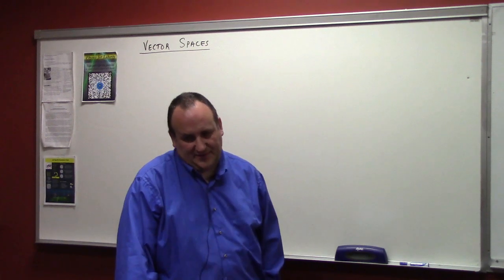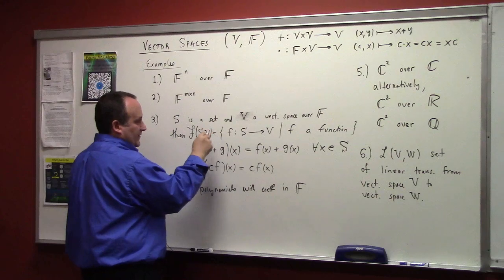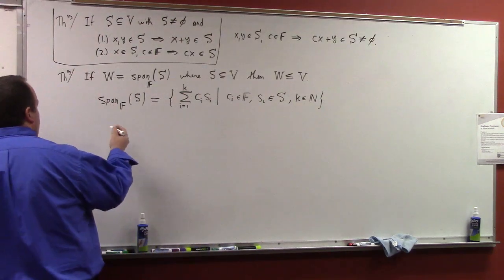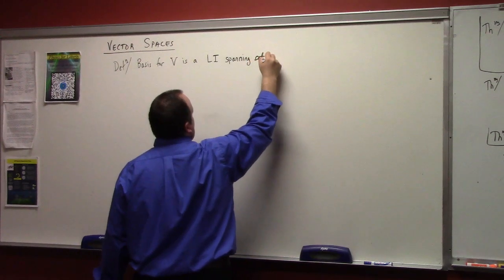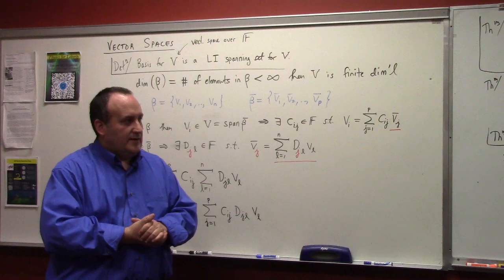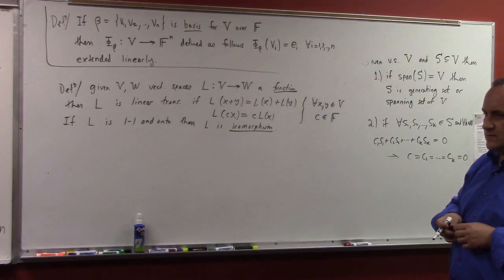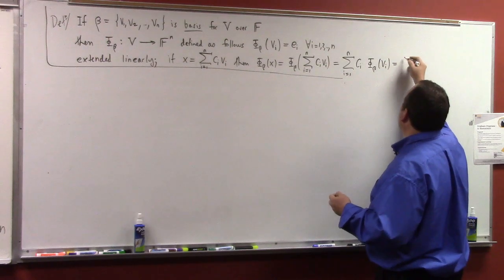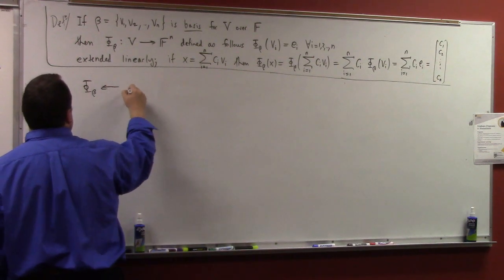Advanced Calculus: vector space examples, basis, coordinate map, 8-22-23 part 1